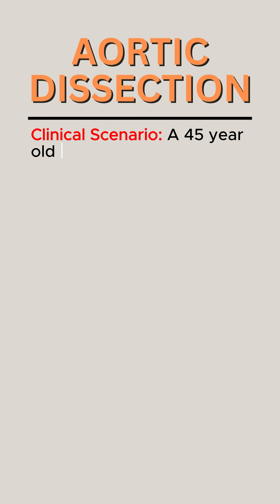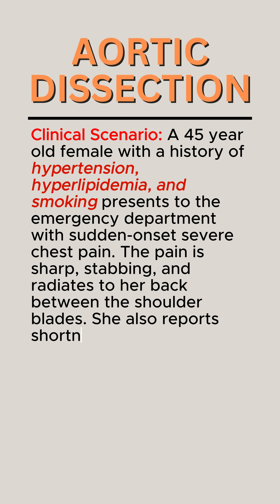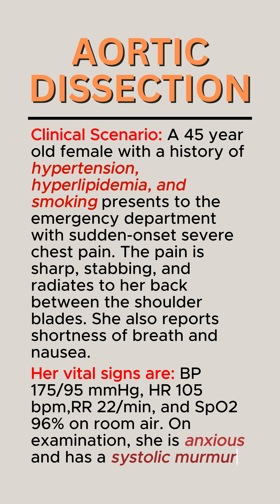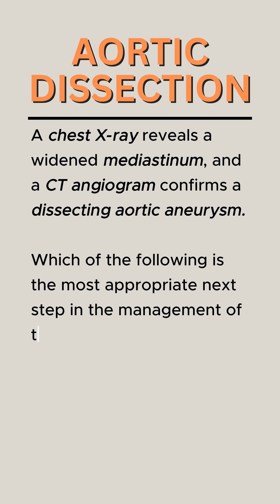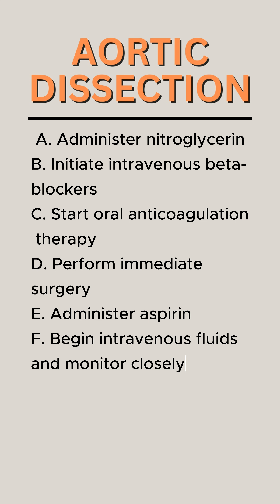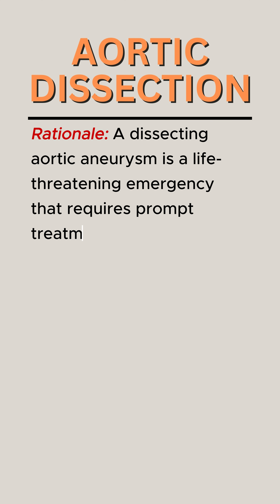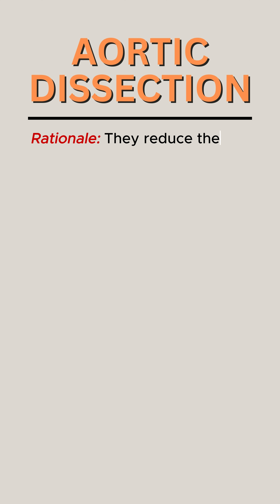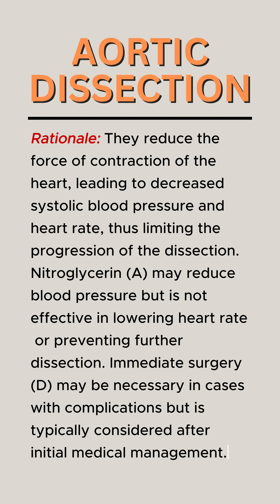Acute Management of Aortic Dissection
✅️NCLEX-RN Practice 2025 (Part 6): 75 Most Repeated & High-Yield Questions to Pass the NCLEX Exam Fast

Welcome to your ultimate NCLEX 2025 prep resource! 🎓 In this video, "NCLEX 2025 Prep: Master Fundamental Nursing with 50 Must-Know Questions & Rationales," we dive deep into the core concepts of fundamental nursing to help you build a strong foundation for passing the NCLEX-RN or NCLEX-PN with confidence. Whether you're a nursing student, a recent graduate, or refreshing your knowledge, this video is designed to boost your understanding and test-taking skills with 50 carefully selected practice questions, detailed answers, and comprehensive rationales tailored for the 2025 NCLEX exam. Let’s get you one step closer to becoming a licensed nurse! 🩺
50 High-Yield Questions: Handpicked to target key areas such as patient safety, infection control, basic care and comfort, health promotion, and nursing process.
Step-by-Step Answers: Clear explanations of the correct answers to reinforce critical thinking.
In-Depth Rationales: Detailed breakdowns of why each answer is correct or incorrect, helping you understand the "why" behind the concepts.
NGN-Focused Tips: Strategies for tackling new question types, including clinical judgment scenarios.
Time Stamps: Easily navigate to specific questions or sections (check below for details).
Our goal is to make complex fundamental nursing topics—like Maslow’s hierarchy, prioritization, delegation, and therapeutic communication—feel approachable and actionable. Whether you’re struggling with applying the nursing process or mastering infection control protocols, this video breaks it all down with practical examples and real-world applications.

Fundamental nursing is the cornerstone of the NCLEX exam, and mastering it sets the stage for success across all other content areas, from pharmacology to maternity nursing. This video is perfect for:

Nursing Students: Build a solid foundation early in your studies.
NCLEX Candidates: Review high-yield topics and practice realistic questions.
Repeat Test-Takers: Identify gaps in your knowledge with clear rationales.
International Nurses: Understand U.S.-based nursing standards and terminology.
By the end of this video, you’ll feel more confident in your ability to analyze questions, eliminate distractors, and apply fundamental nursing principles under pressure. Plus, our rationales align with the 2025 NCLEX test plan, ensuring you’re studying what matters most.

🚀 How to Get the Most Out of This Video:

Grab a notebook to jot down key points or tricky concepts.
Use the time stamps to revisit specific questions or topics.
Practice active recall by answering questions before revealing the answers.
Pair this video with other NCLEX prep resources, like our pharmacology or med-surg playlists, for a well-rounded study plan.
🌟 Why Trust This Content?

📢 Join Our Nursing Community!

Let us know, and we’ll create more content to help!

"NCLEX 2025: 50 Pharmacology Questions & Rationales"
"Mastering NGN Case Studies for NCLEX 2025"
"Top 25 Prioritization & Delegation Questions for NCLEX"
Your NCLEX success starts here. Study smart, stay focused, and let’s pass the NCLEX 2025 together! 💪 If you found this video helpful, share it with your nursing classmates or study group to spread the love. We can’t wait to celebrate your nursing license with you! 🩺✨